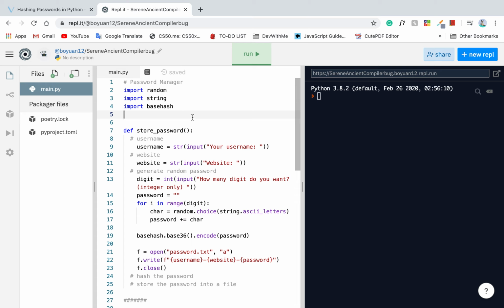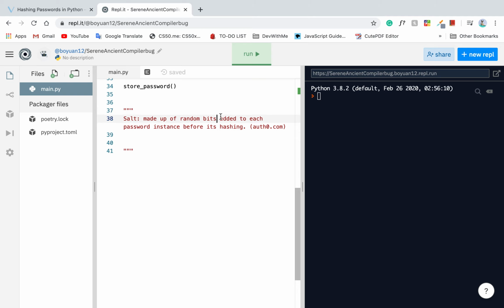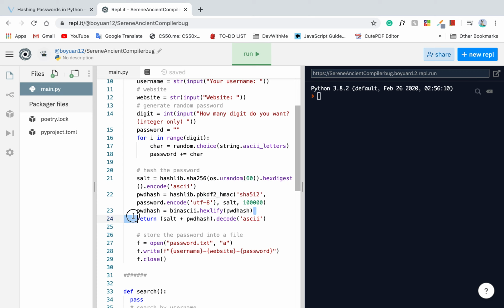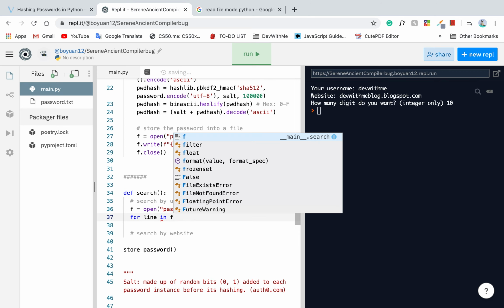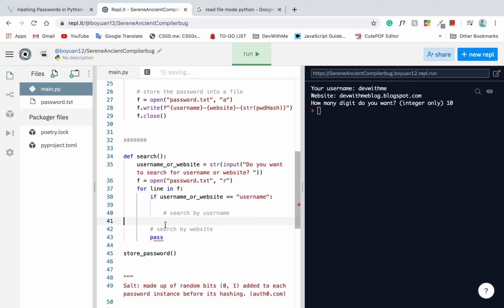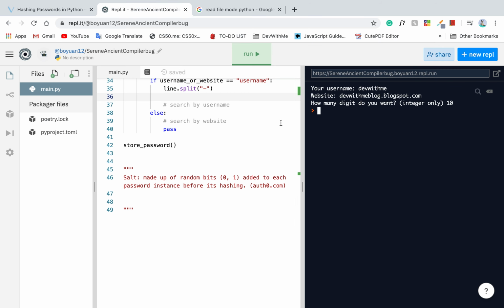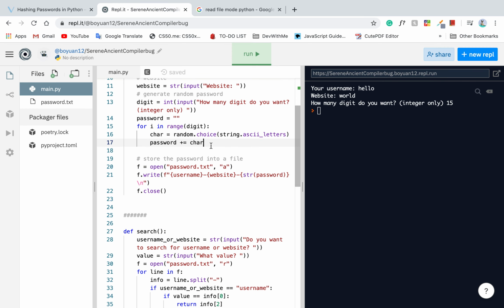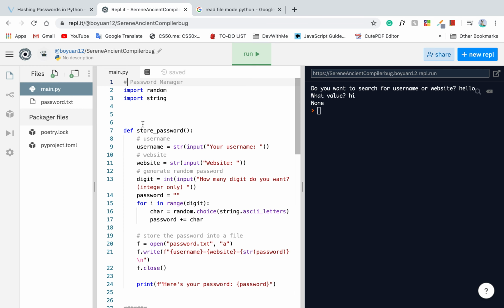Python Project #1: Create a Password Management System (PART 2)